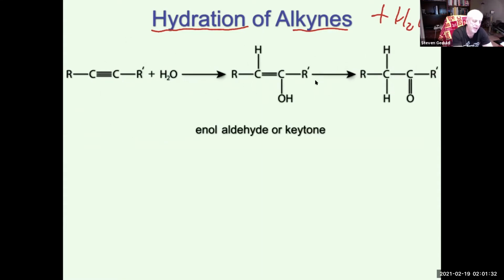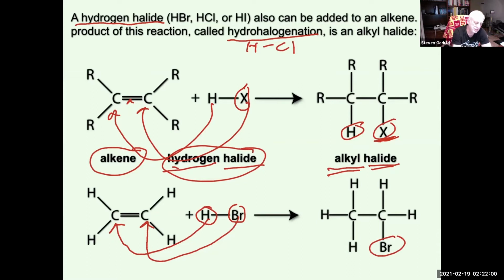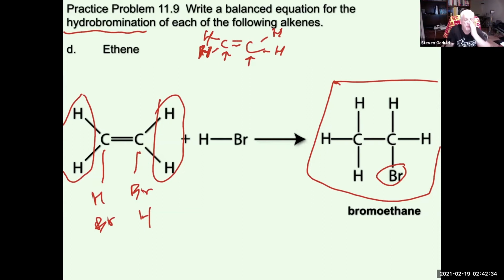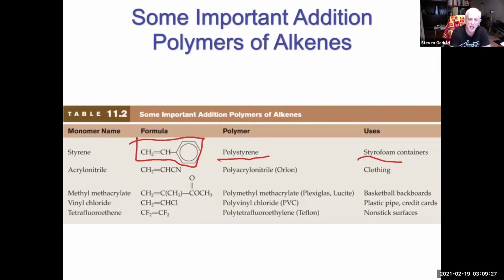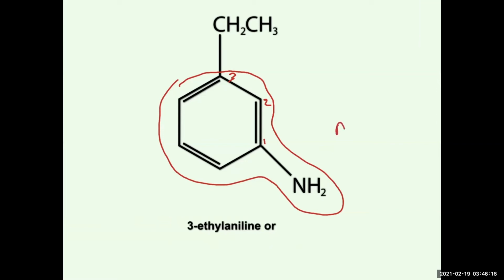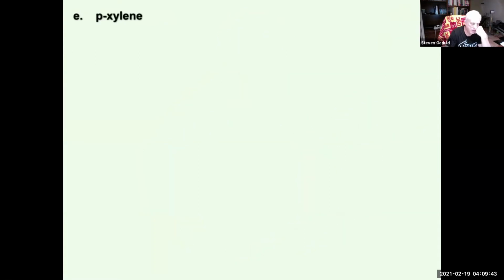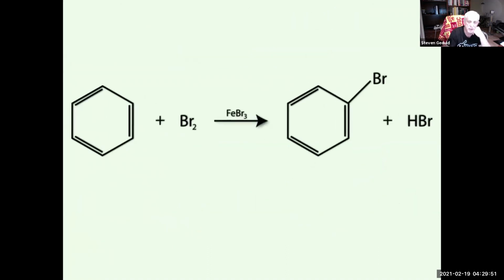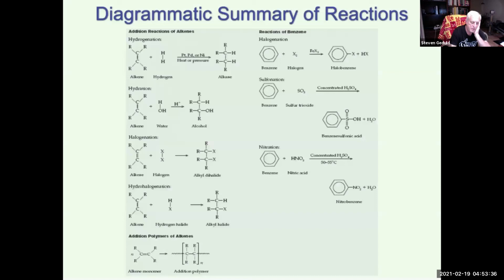Chapter 11 Part 3